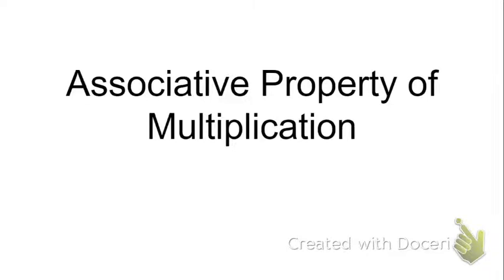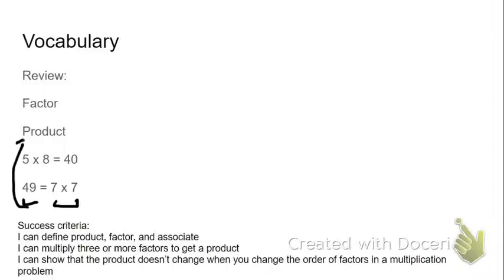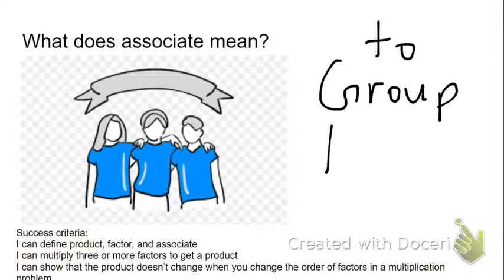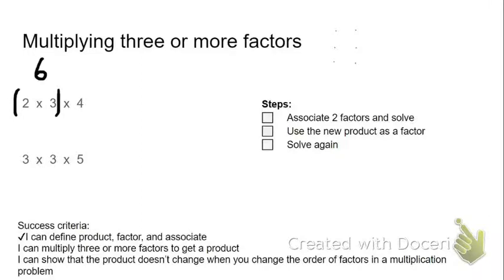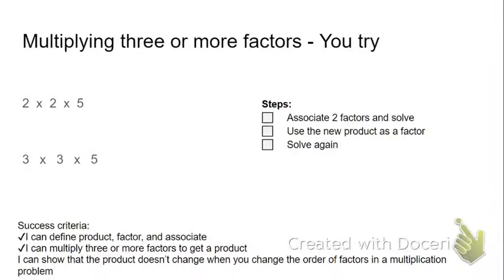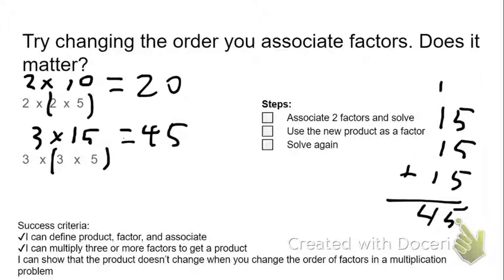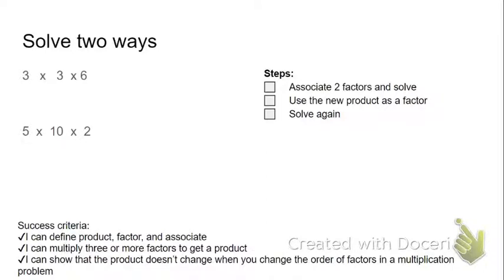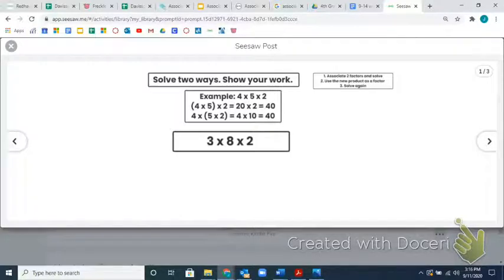Associative Property of Multiplication